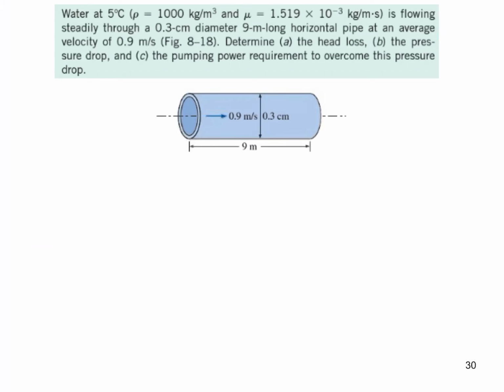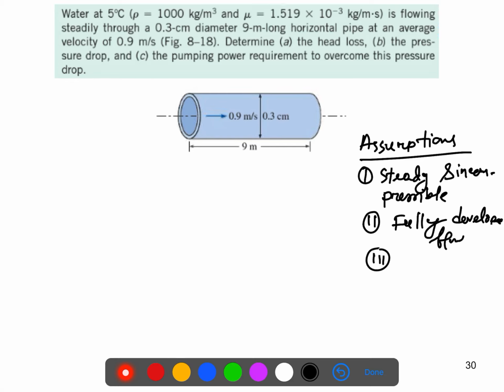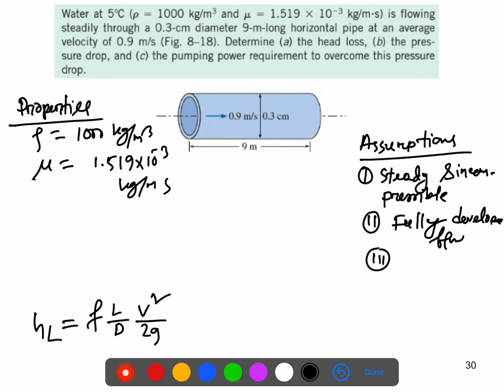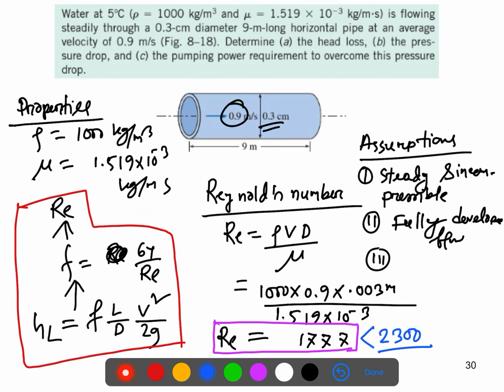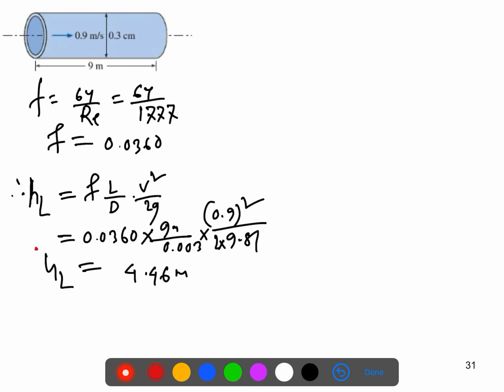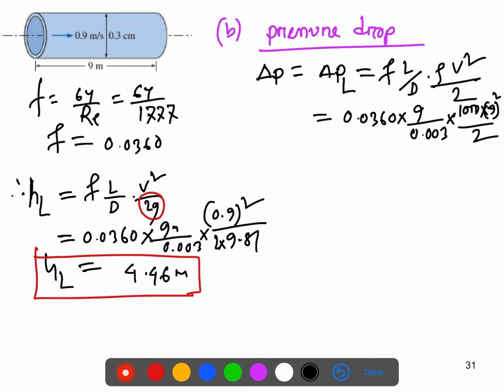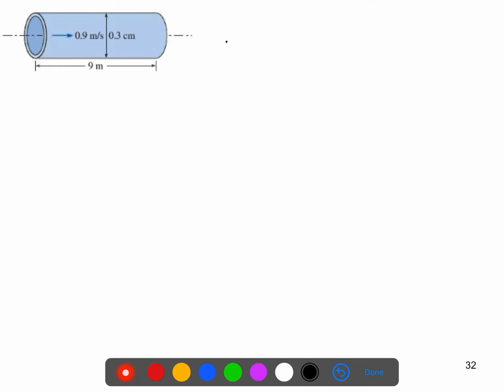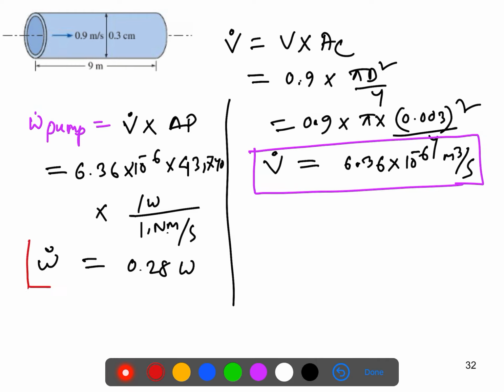Fluid Mechanics L9: Problem-2 Solution